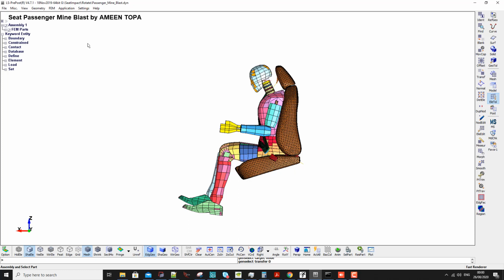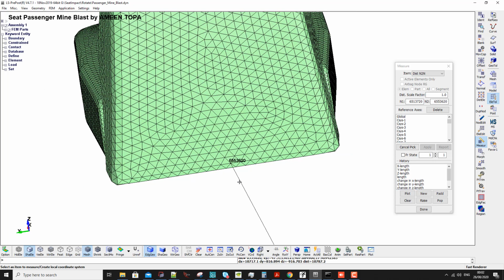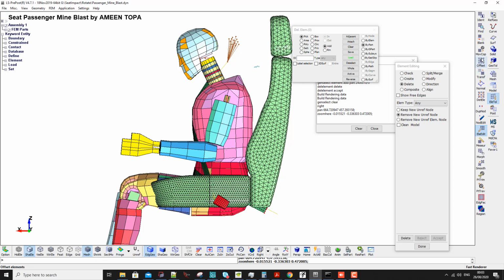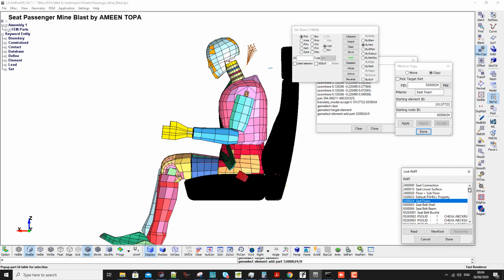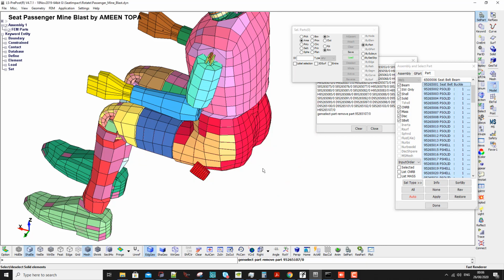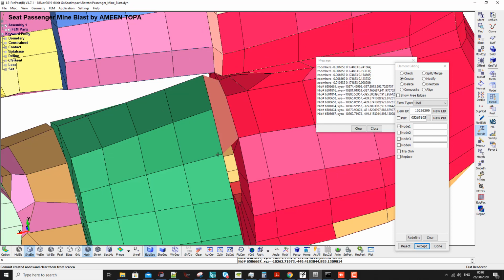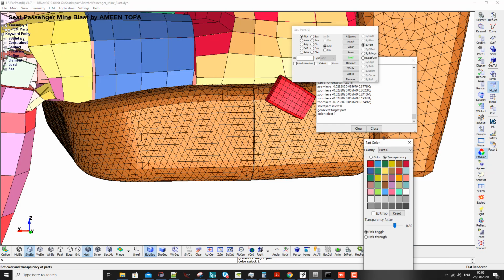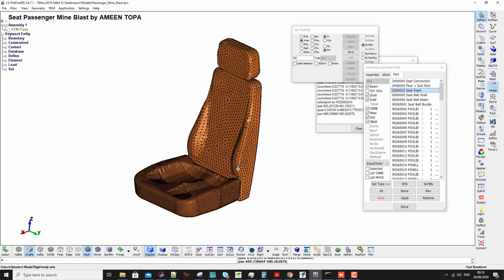How to use Seat Deformer tool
It's been a very long time since I worked with dummies. There are many tools that you need to know if you work with dummies. Here, I only show how to use one of them: Seat Deformer. This tool is used to deform the seat to make it follow the shape of the dummy's pelvis.